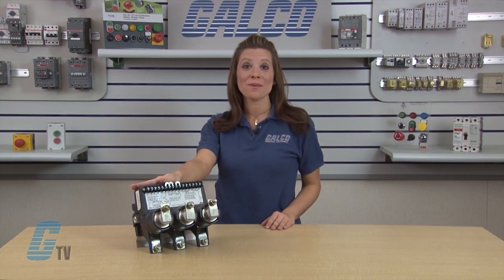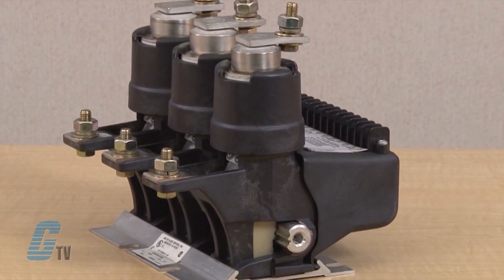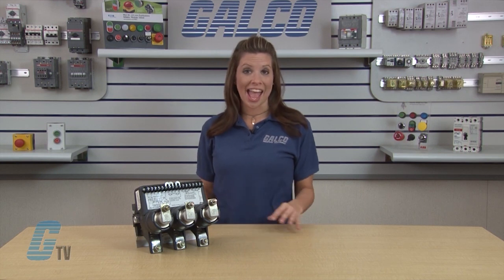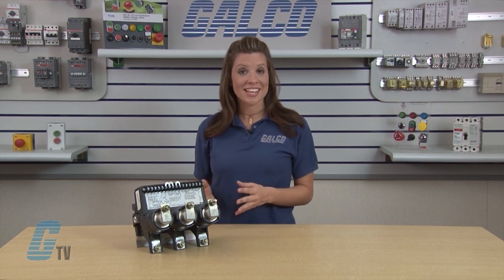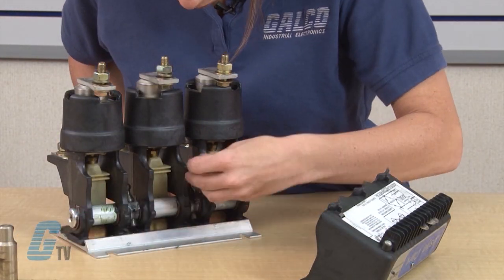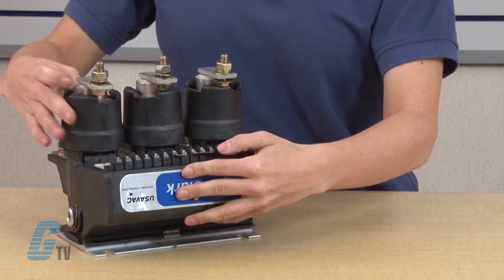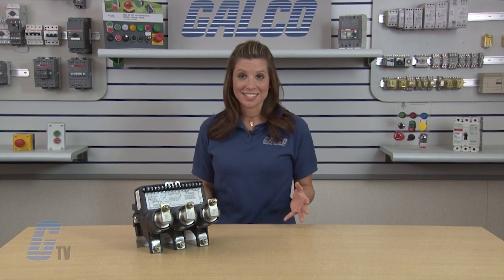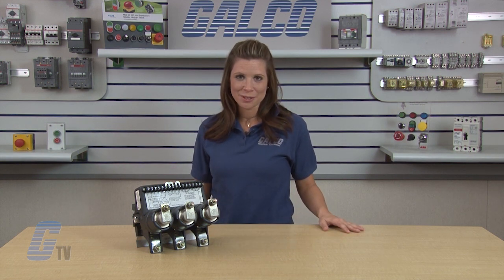Joslyn Clark USAVAC Low Voltage Vacuum Contactor Review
Joslyn Clark's unique Compact AC Vacuum Contactors are ideal for tough industrial applications.  The compact design provides flexibility for retrofitting to all existing air break contactors, thus enabling an existing application to continue with maintenance cost and down time almost eliminated.

These contactors are used for applications from 200 volts to 3600 volts, and motor ratings for 50 to 500 horsepower at 460 volts, and are suitable for worldwide applications and for use with all types of motors including high efficiency IEC motors and NEMA design E motors.

Contactors and starters are available open or enclosed in Type 1, 3R, 4 and 12 enclosures for non-combination, combination and reduced voltage applications.

To see the full line of Joslyn Clark products available at galco.com please follow this